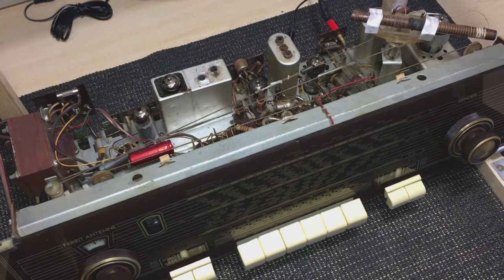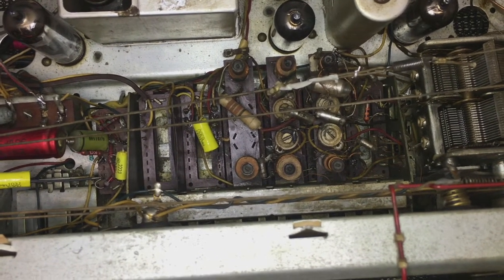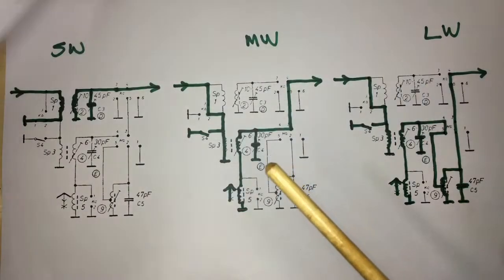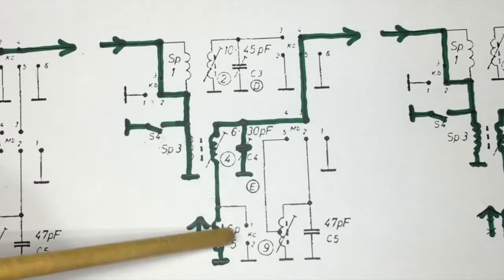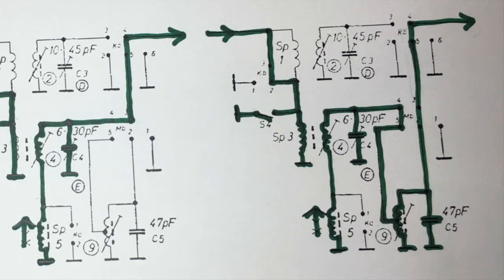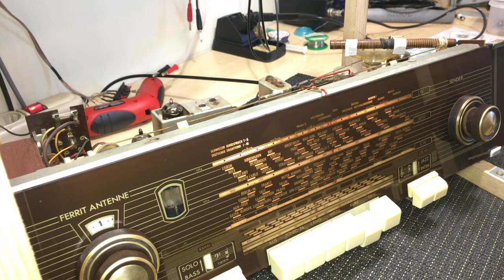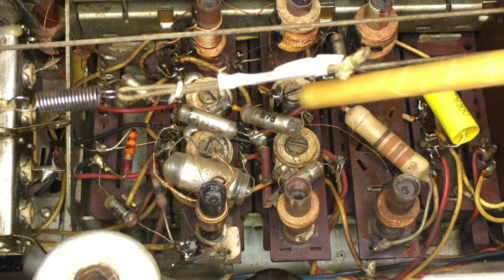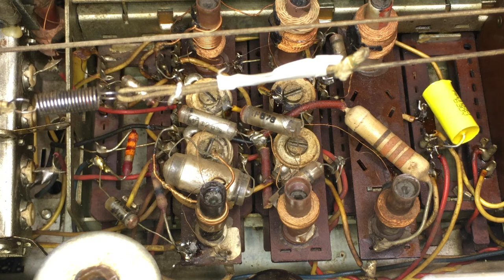Telefunken Operette 8 tube radio restoration - Part 4. Repairing the RF coils.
Telefunken Operette 8 tube radio restoration log part 4.
Discovered a case of open coils, so had to practically rebuild the RF section to restore MW and LW. Someone really messed this up.

See also my playlists on some other complete restorations.